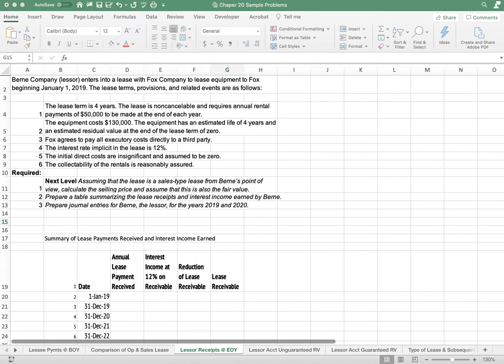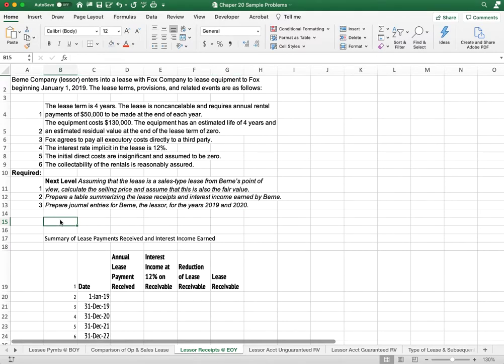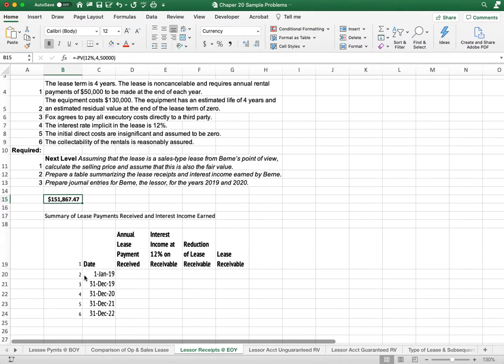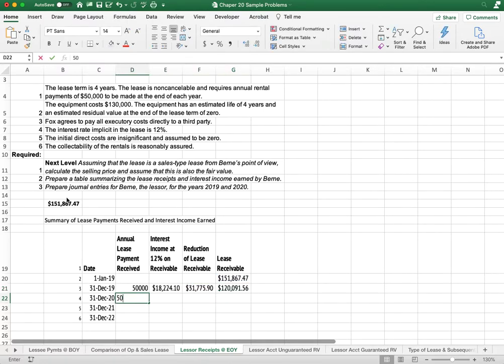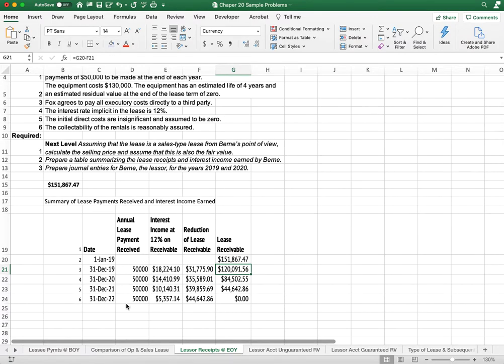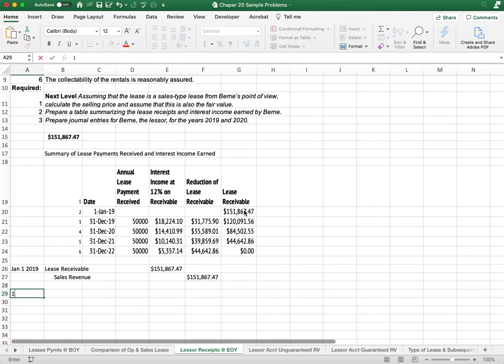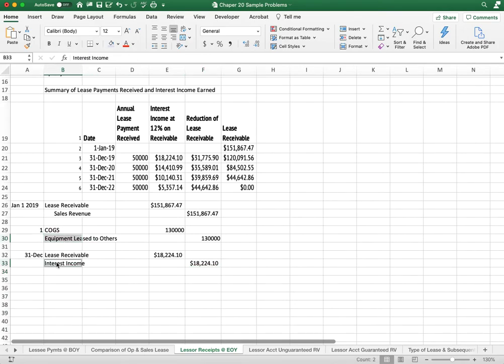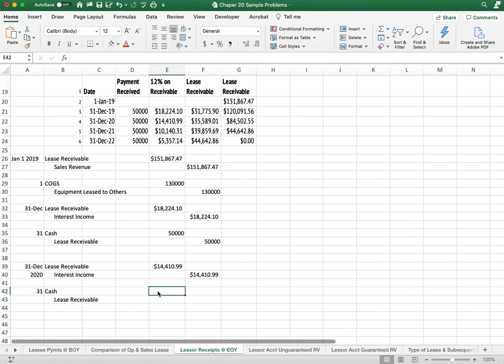Lessor Receipts at End of Year